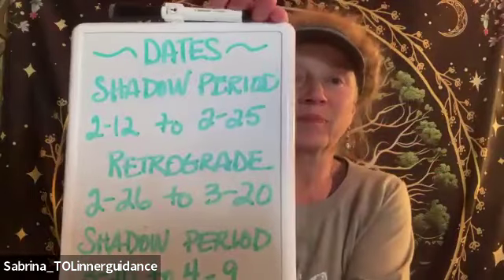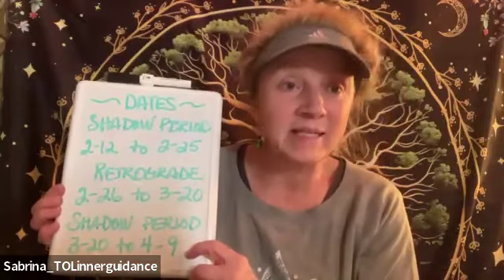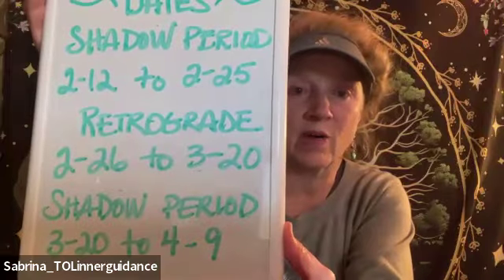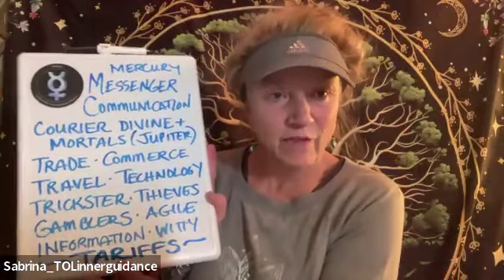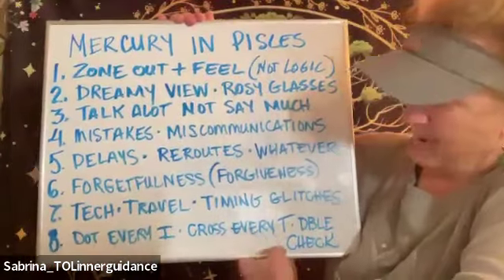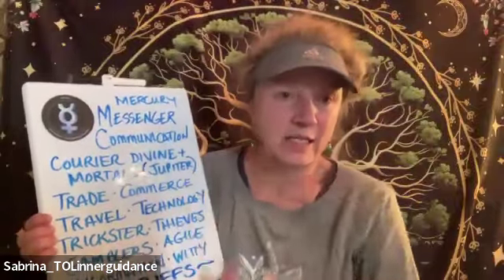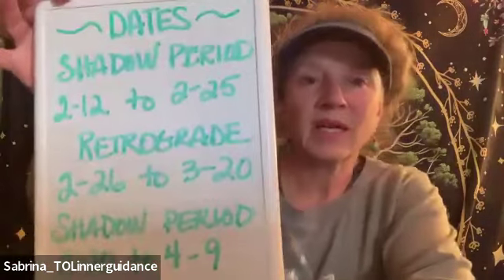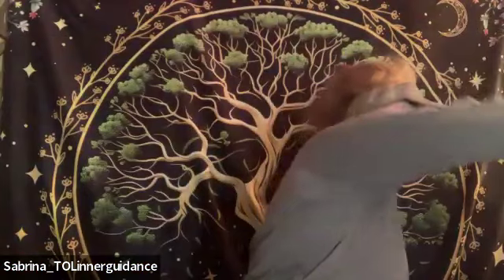NAVIGATING THE UPCOMING MERCURY RETROGRADE IN PISCES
MERCURY RETROGRADE IN PISCES
What exactly is Mercury retrograde? What does all this mean for me? And more importantly how does I navigate these energies?